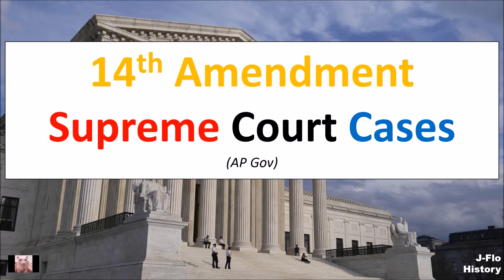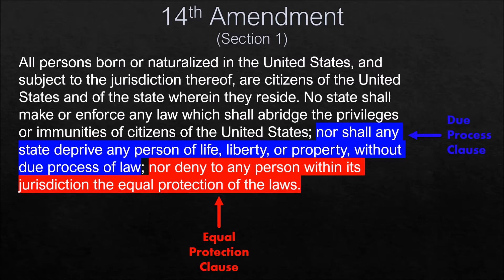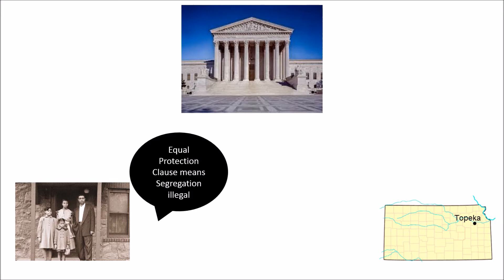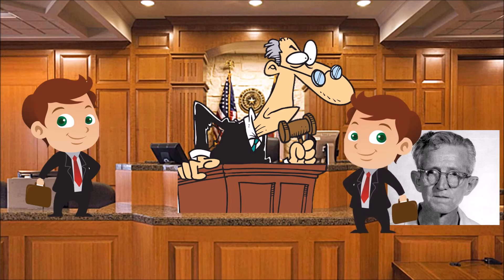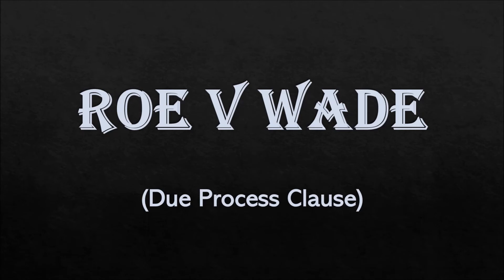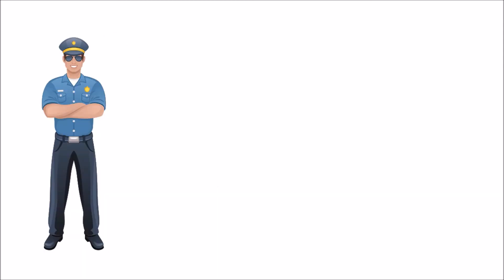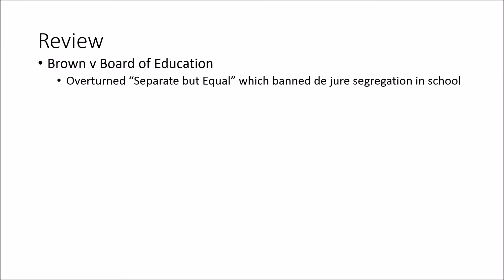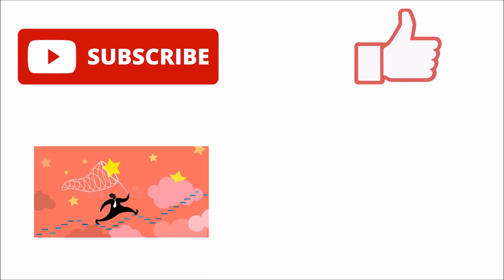14th Amendment Supreme Court Cases (AP Gov)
Today's video is over 4 Supreme Court Cases revolving around the 14th Amendment

Timestamps:
Brown v Board of Education 1:29
Gideon v Wainwright 3:10
Roe v Wade 5:15
McDonald v Chicago 6:15